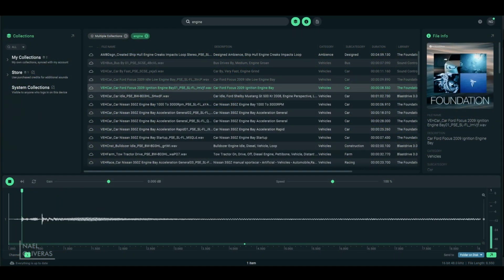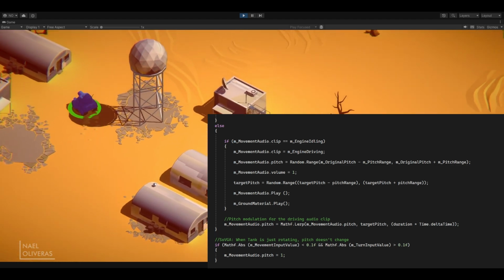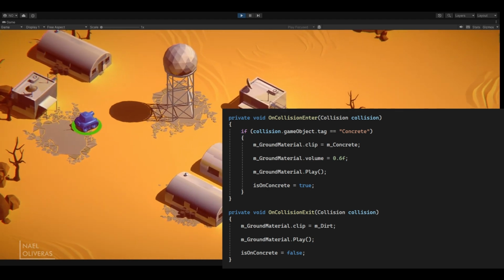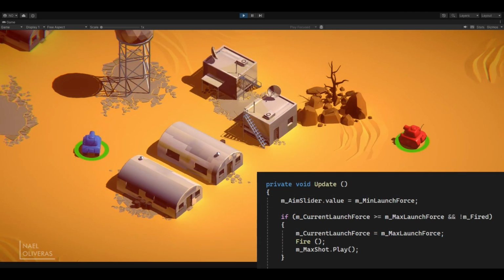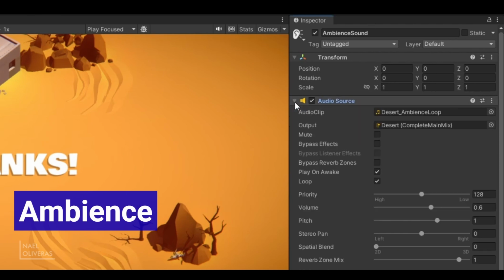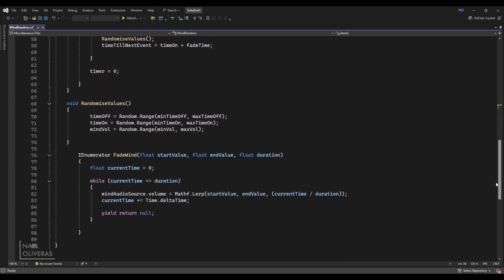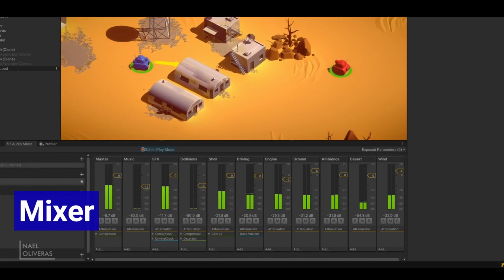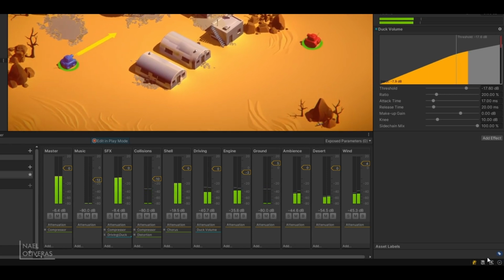Unity Audio & C# Demo Reel - Tanks! | Nael Oliveras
This is my Sound Design Demo Reel with Unity, a sound re-design and re-implementation of the Tanks sample project.

It is part of the Unity course by the School of Videogame Audio.

00:00 Intro
00:21 Tank Movement
00:54 Shooting & Collisions
01:32 Ambience
02:04 Mixer
02:28 Outro